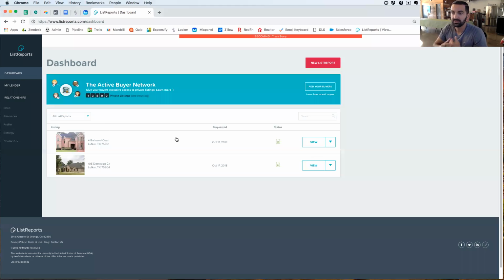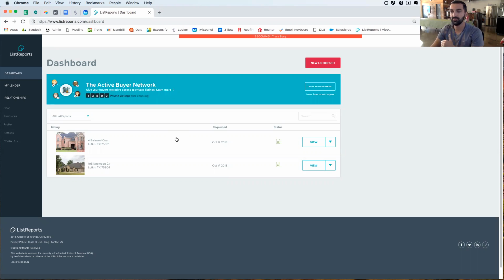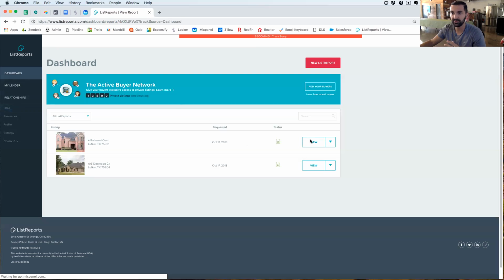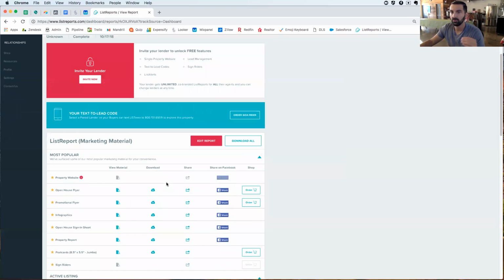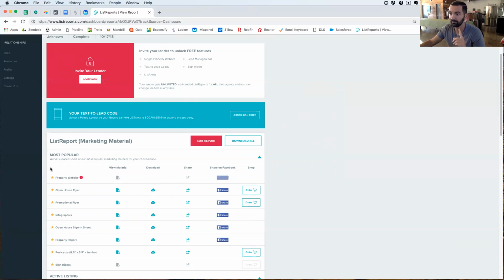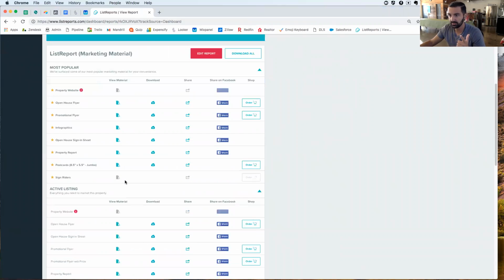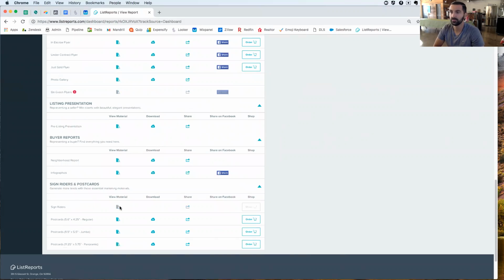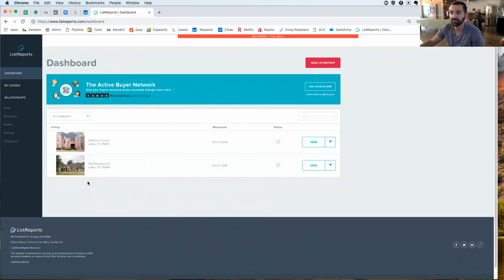Agent Partnered With No Lender Copy